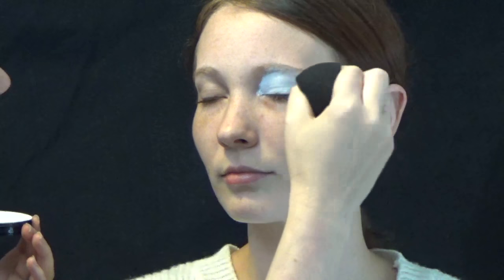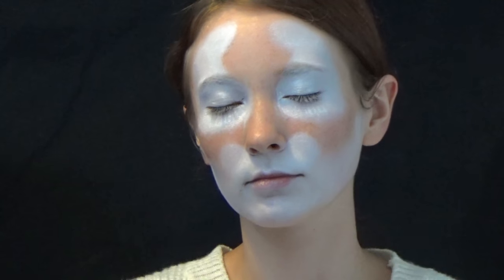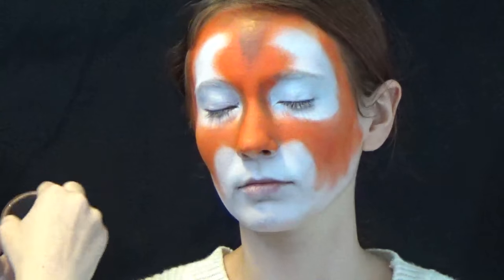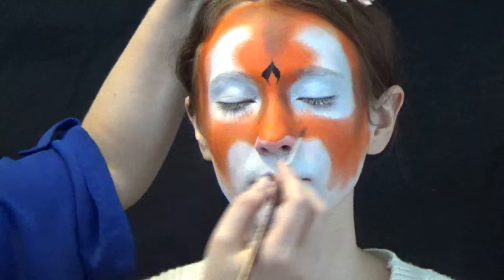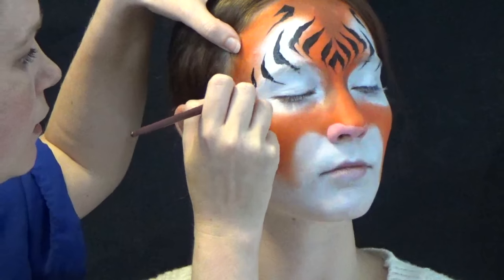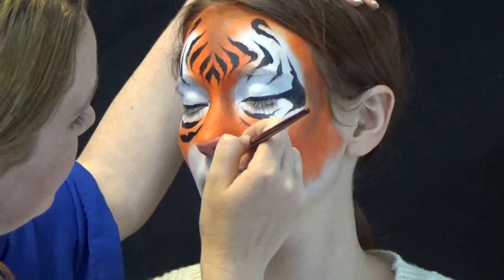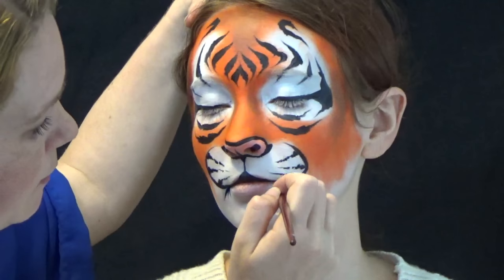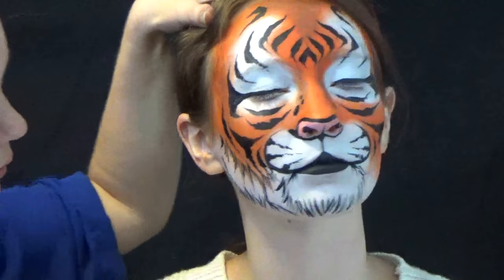RubyRed Tiger - How to face paint a tiger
How to face paint a great tiger faces in minutes using American made Ruby Red face paints. Anyone can do it. Featuring Kerry Ann DePetro.